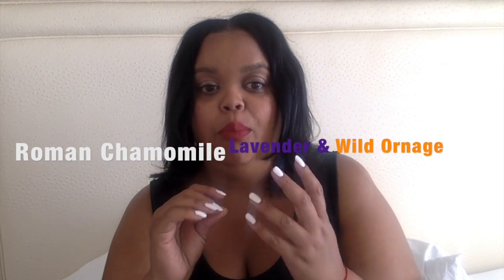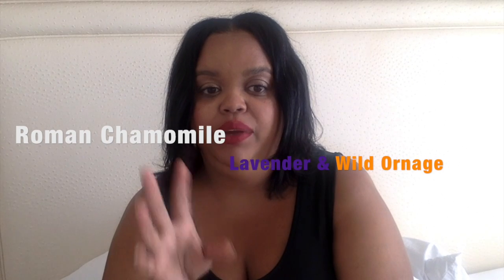Back To School EO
How to use essential oils for back to school